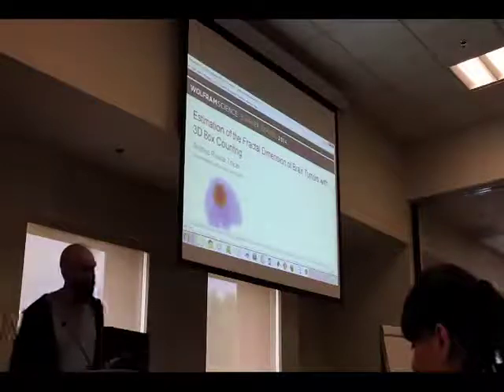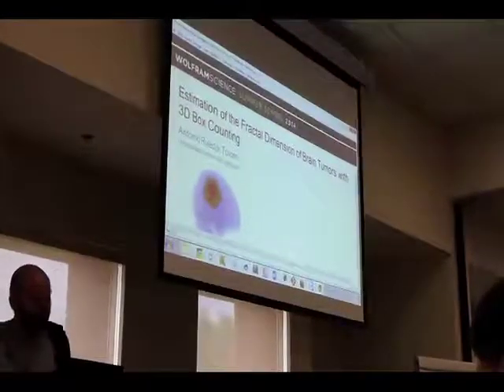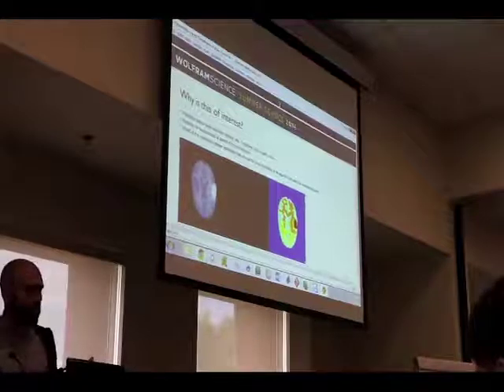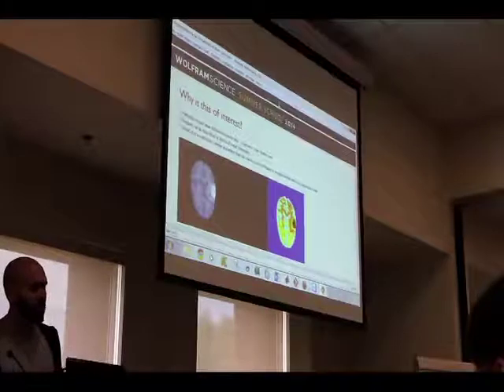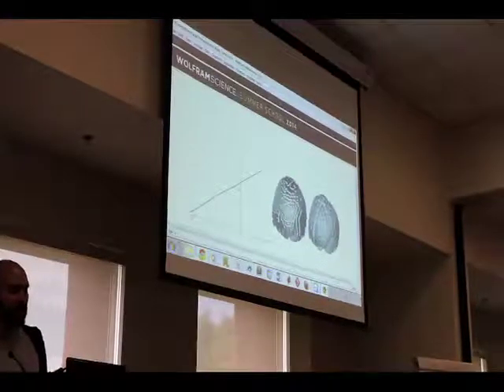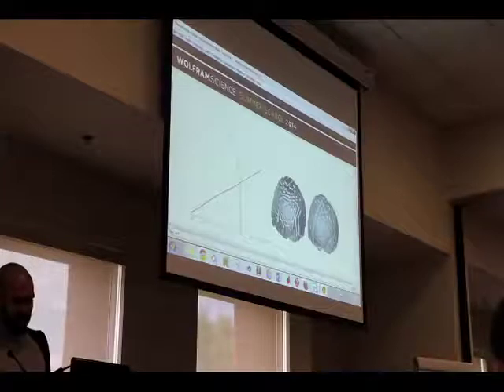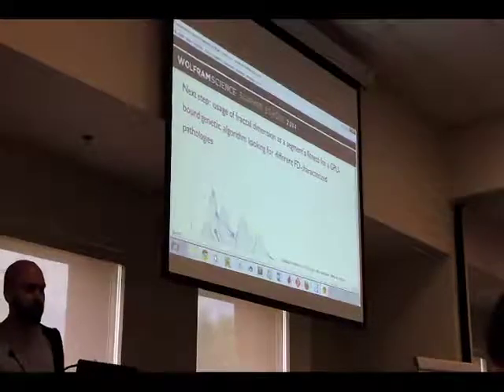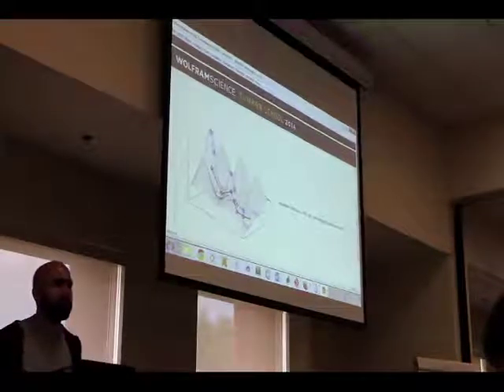Estimation of the Fractal Dimension of Brain Tumors in MRI - Wolfram Summer School 2014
2 minute presentation - Antonio Rueda Toicen